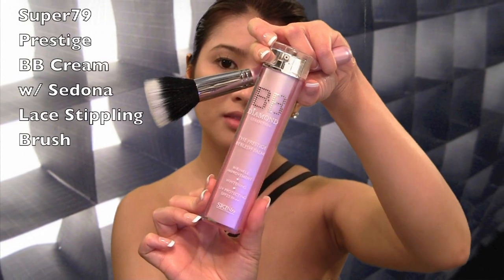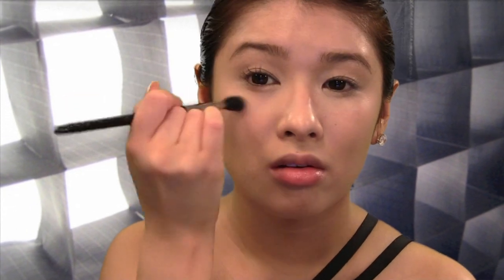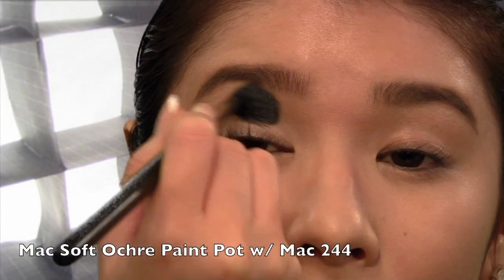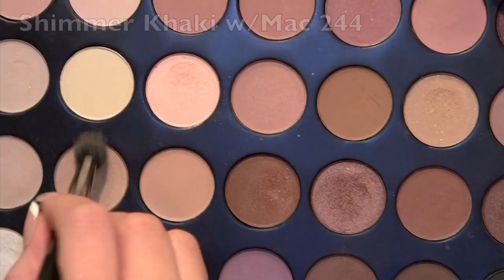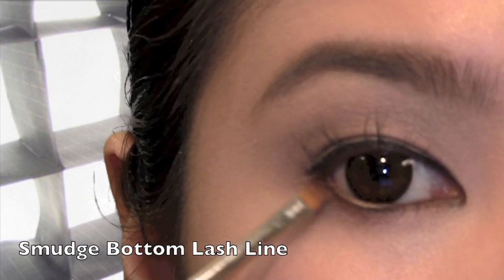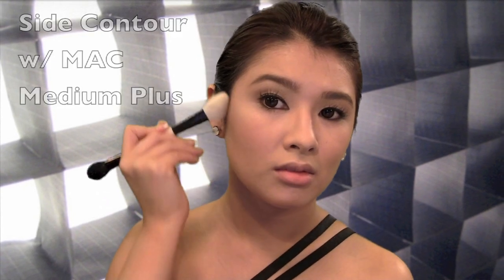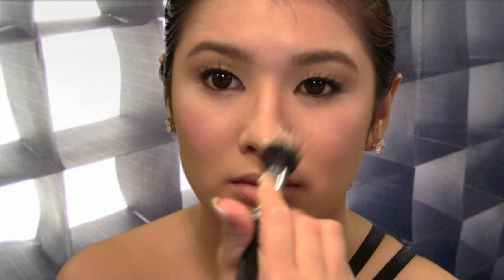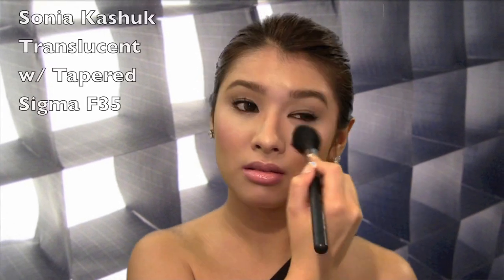Natural & Flirty Song Hye Gyo/Kyo Laneige Commercial Inspired Flawless Tutorial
A subtle natural look and intro editing is inspired by Laneige's mascara commercial of Song Hye Kyo/Gyo, a famous Korean actress. She is known for her natural beauty and flawless skin. This tutorial is perfect for a wedding, a date, and even as a everyday look.

My lashes are not naturally long. I still use Maxium Lash Serum 2 to 3 times a week. I order the serum online at GNC or Walgreen's pharmacy  Here's a review and demonstration video if interested

Makeup used:
-Super79 Diamond The Prestige BB cream (Purchases at ‪ I am a NC30-40 and usually wear Missha bb cream #31 but I like the light feel of this Super 79 Diamond Prestige for brighten effect of pink undertone. Plus, I use a light coverage of this so it blends well to my yellow undertone compare to other super79 that has a gray tone. You can dust a little bronzer to warm it up. I will do a review on the BB creams I have soon... I tan easy or faux tan often.
-Cover Girl & Olay Simply Ageless Eye Concealer in #215 light medium
-Sonia Kashuk Taupe Brow Pencil
-MAC Soft Ochre Paint Pot
-Milani Liquid Eyeliner in black
-Urban Decay Pencil Eyeliner in Whiskey
-Maybelline Full N Soft black waterproof mascara
-MAC Medium Plus MSF
-MAC Well Dressed satin blush
-Benefit High Beam
-NYX Paris Roundstick
-MAC Underage Lipglass

FTC: All beauty products are purchased by me but the 28 neutral Sedona Lace palette and their brush pink set were sent for review. I am not sponsored or compensated by any of these companies.